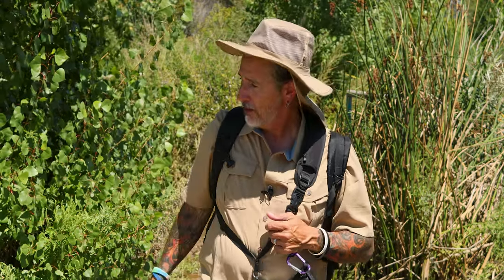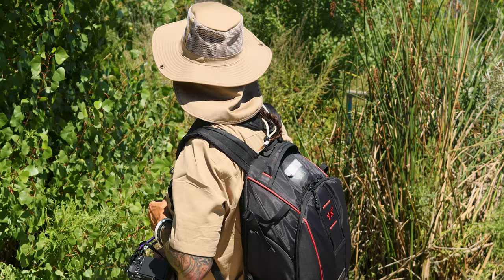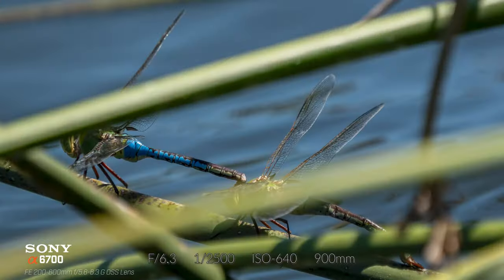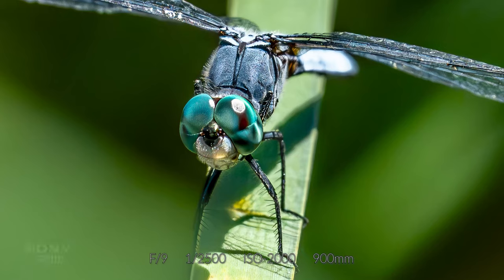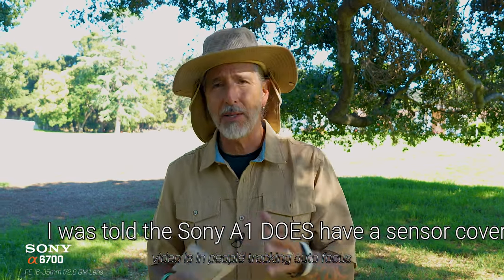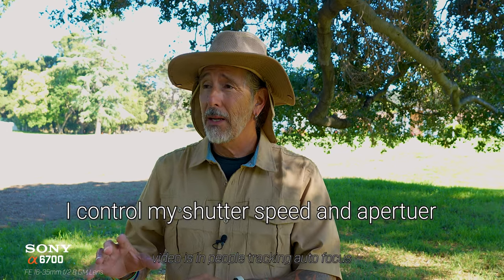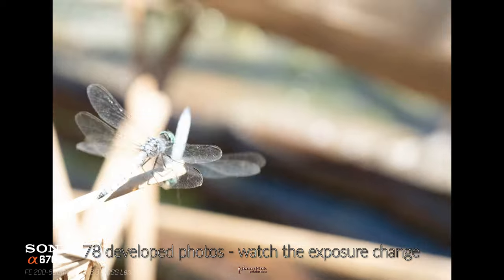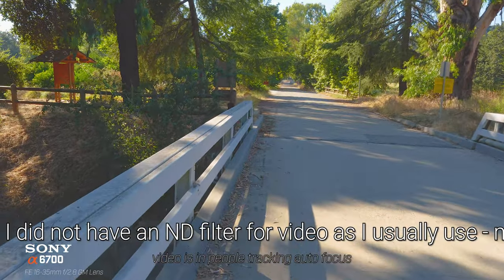Sony A6700 / Sony 200-600mm lens - an amazing wildlife set up! In flight shots & some video too!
* Chapters - skip around if you prefer! *
00:00 I cant read my own writing
00:22 showing the flooded trail
01:09 Spiders and butterflies - photos and video
01:45 Introducing Sepulveda Wildlife reserve and dragonflies in flight & water
02:35 Dragonfly eyes up close
03:58 video shot with the Sony A6700 - an amazing camera
04:51 showing how the light changes
05:07 back to talking about what I wish were different with the camera
05:30 video on a gimbal
06:05 Shutter speed and my settings
08:44 back to Sepulveda
08:54 A few more wildlife shots
10:04 my very favorite photo - so much detail!!
10:37 a super end thank you to wrap it up!!!
Again, thank you for letting me share!

Instagram  and Threads!  johnmknowles65
just say NO to Twitter - X or whatever that thing is now called.

Music
Mournful Departure - Asher Fulero
Six Feet Off The Ground - Nana Kwabena